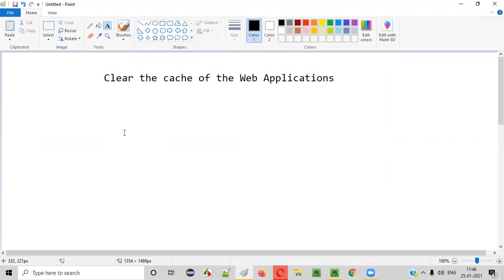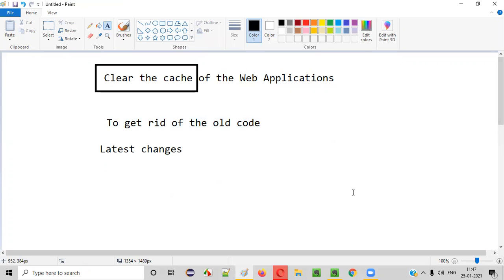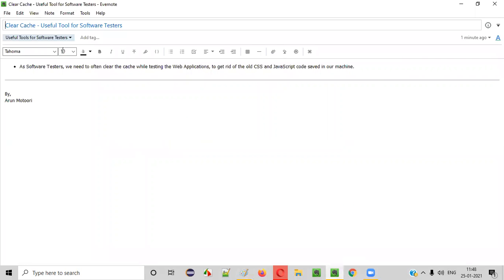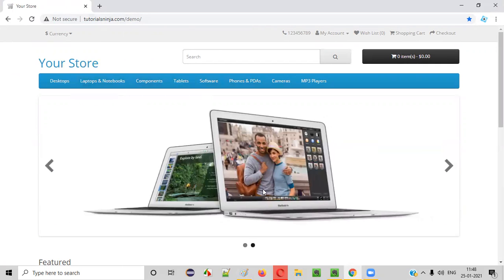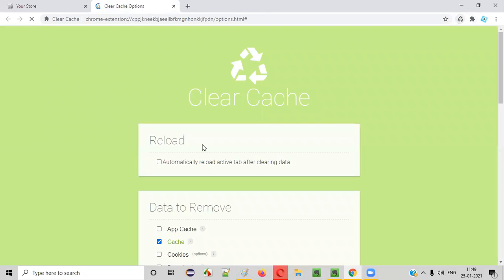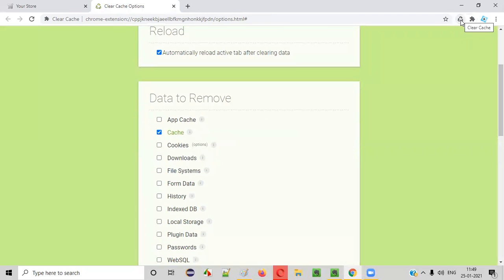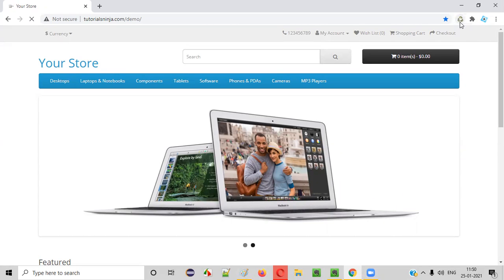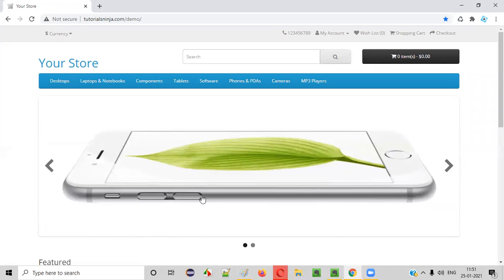Clear Cache - Useful Tool for Software Testers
In this video, I have explained and practically shown using one of the useful tools for Software Testers i.e. Clear Cache Chrome Addon